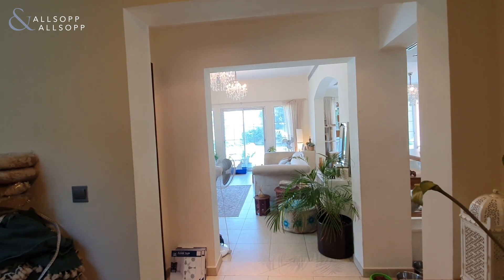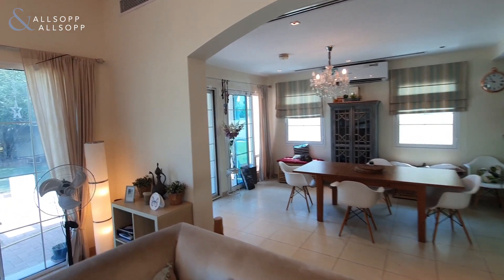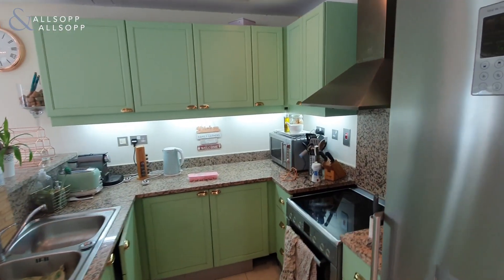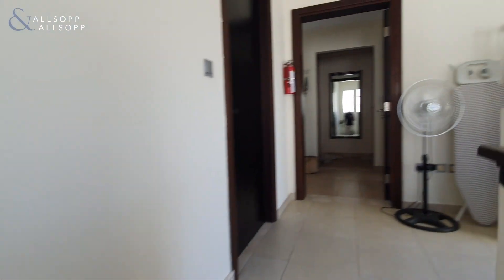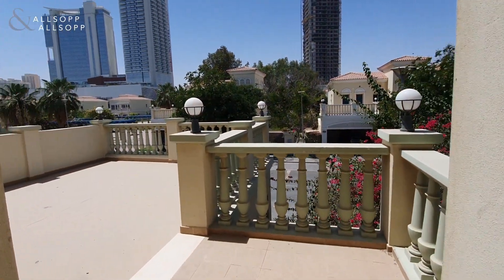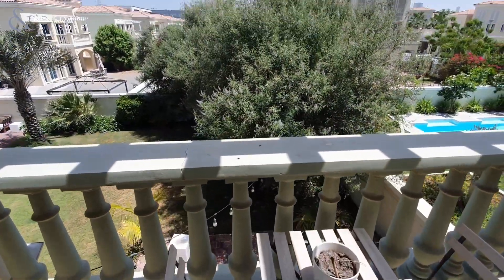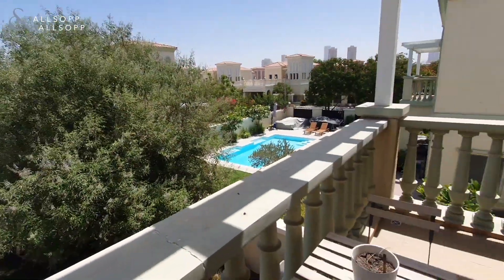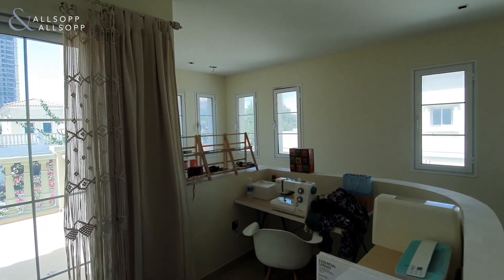2 Bed Villa in DUBAI, District 9H, Jumeirah Village Triangle (Vacant On Transfer). Click to View!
Property Reference:
PJM192718

Listing agent:
Ryan Vaitkus